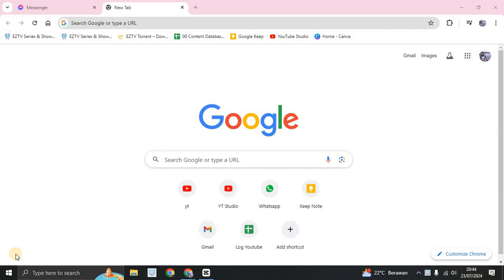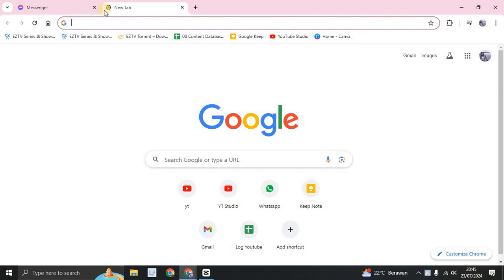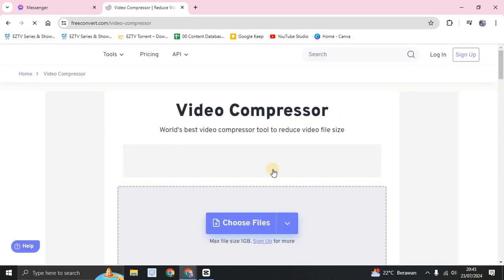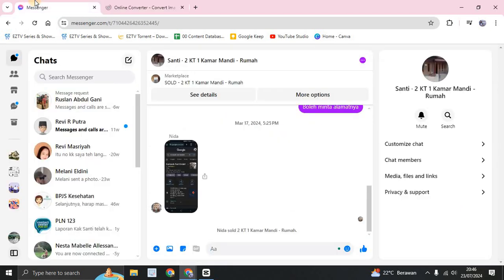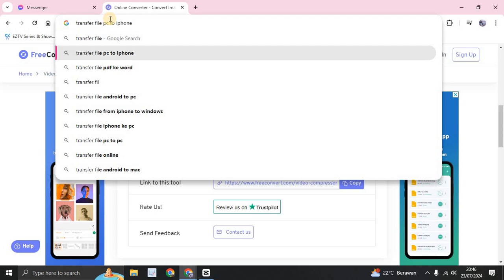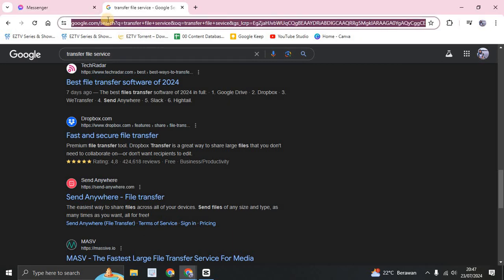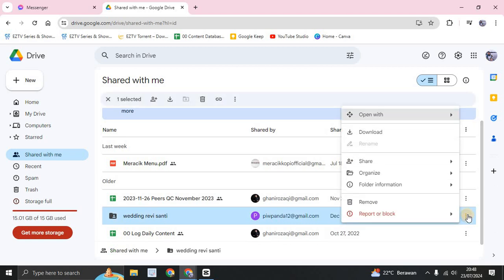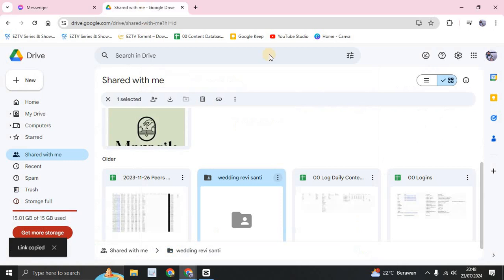❤️ HACKS: How to Send Large Files on Facebook Messenger | Full How To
This is how you can send large files on Facebook Messenger